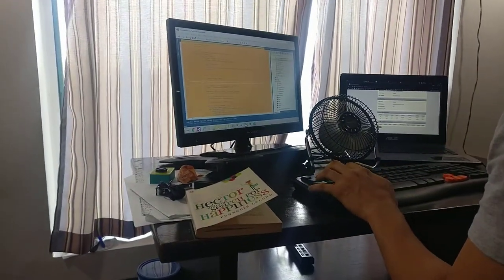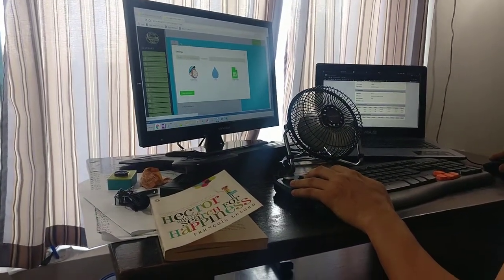Managing Remote Teams And Local Teams In A Collaborative Workspace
Many organizations, such as our own, consist of teams that are spread out across various cities, countries and even continents.  Such a collaborative workspace provides access to a very wide talent pool. But it also presents its own challenges – as a little lapse in coordination can really disrupt an ongoing project.

In this video, we share some insights on managing remote teams and local teams, to ensure seamless operation within your organization.

Hit the 'Like' button if you found us helpful!!